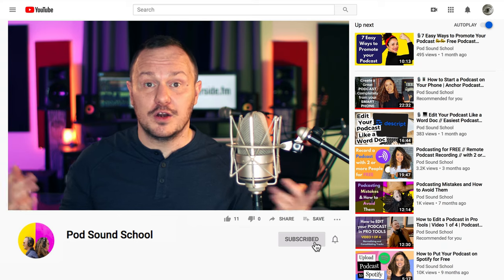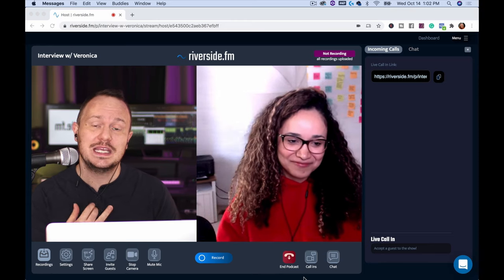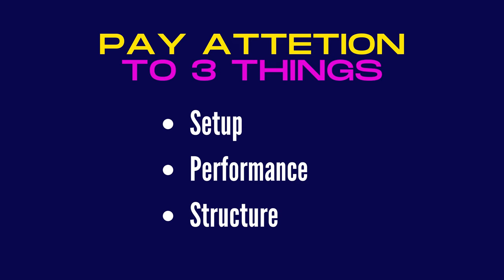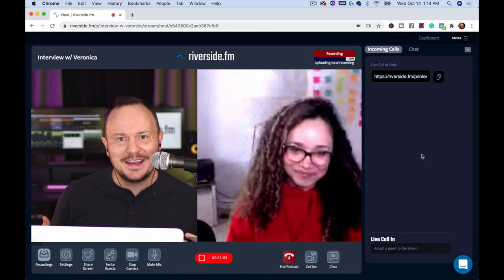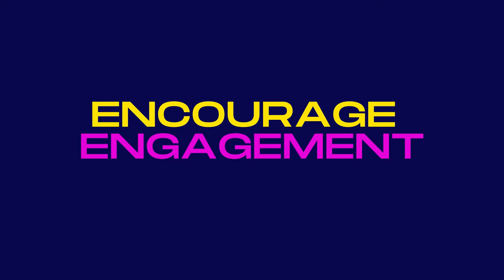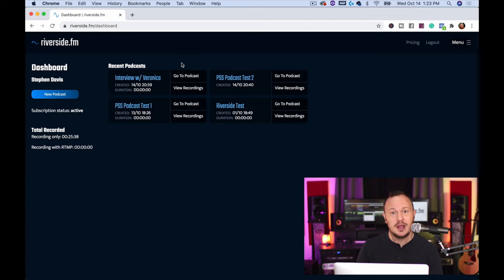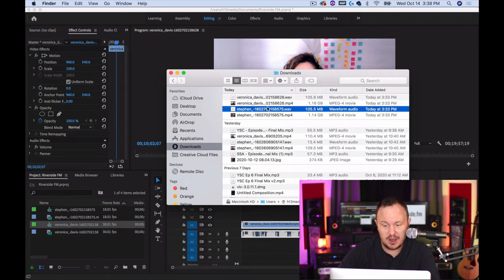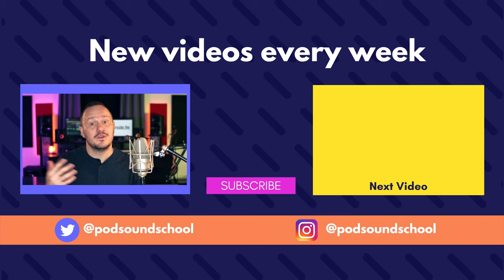How to Record a Video Podcast Remotely // Riverside.fm // Remote Video Recording Software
📡  📹  Take your remote podcast to the next level and incorporate high-quality video.  In this video, we demo Riverside FM to record a mock podcast episode.

During our "mock" podcast episode we also cover some best practices with podcasting on YouTube.

Using RiversideFM is the easiest way to start a video podcast.
Try Riverside out for free and start posting videos RIGHT NOW to Spotify